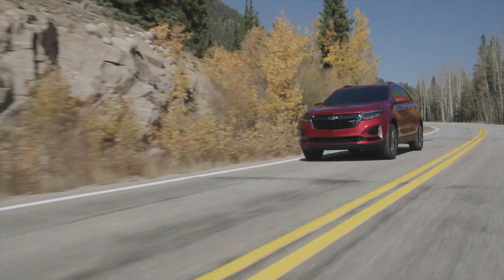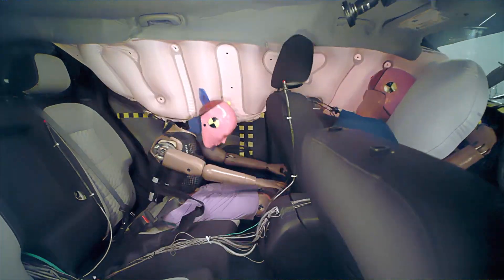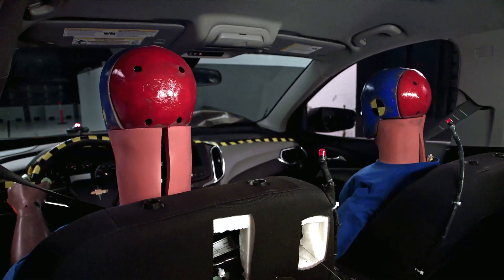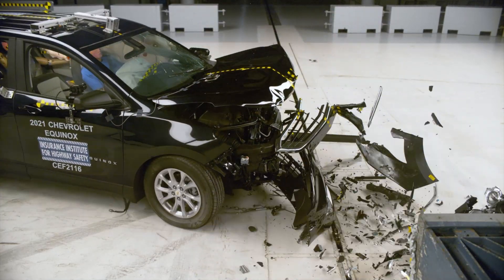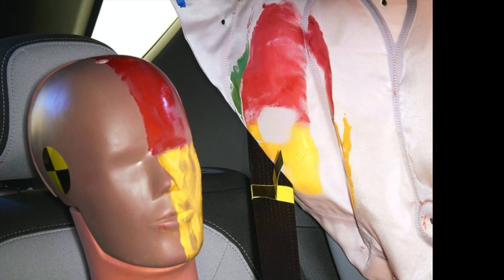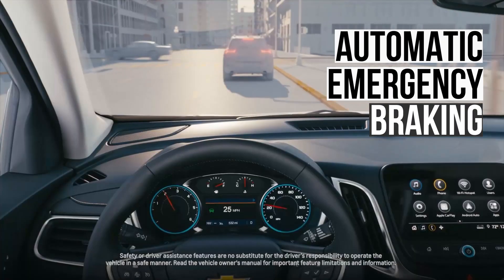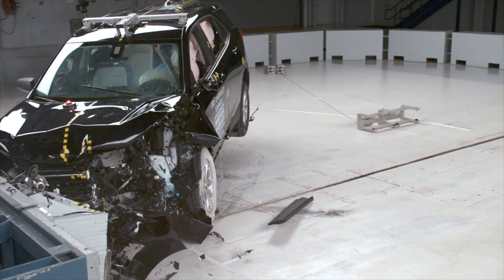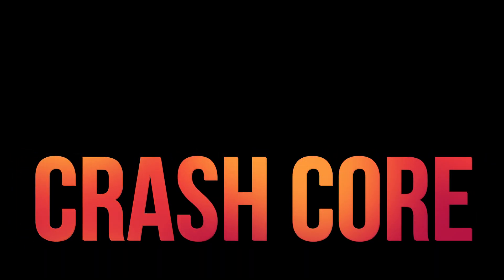The Chevrolet Equinox's Disappointing Crash Tests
A comprehensive safety review of the Chevrolet Equinox and it's mechanically identical twin, the GMC Terrain. In this video, we dive deep into the crash test ratings in the Insurance Institute for Highway Safety's small-overlap, updated moderate overlap, updated side impact, and roof strength tests. We also examine the performance of the Equinox's automatic emergency braking system.

Video footage courtesy of the IIHS and General Motors.